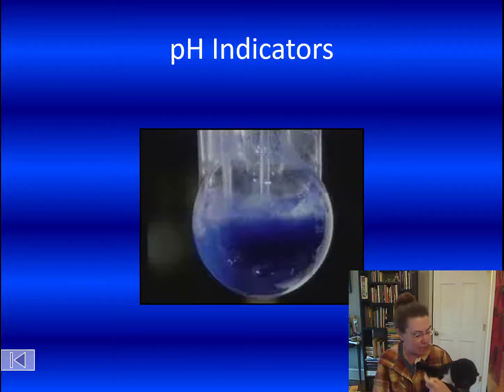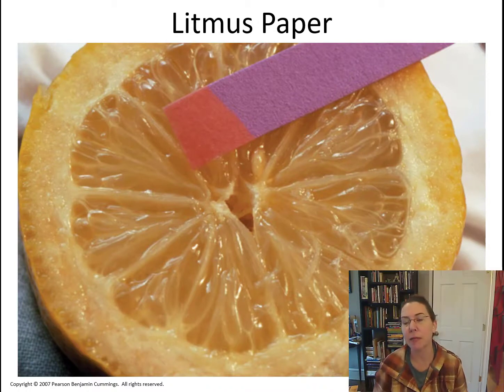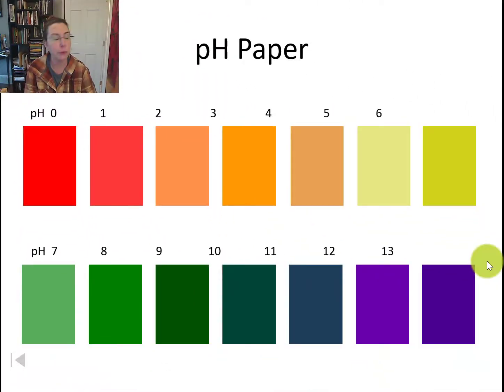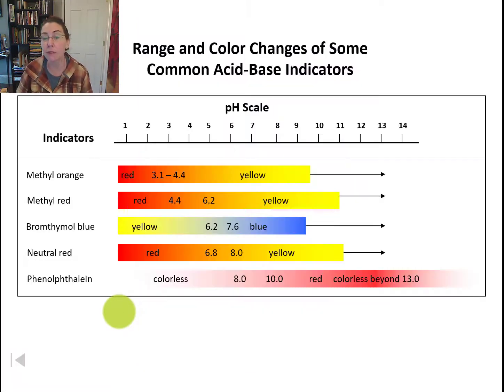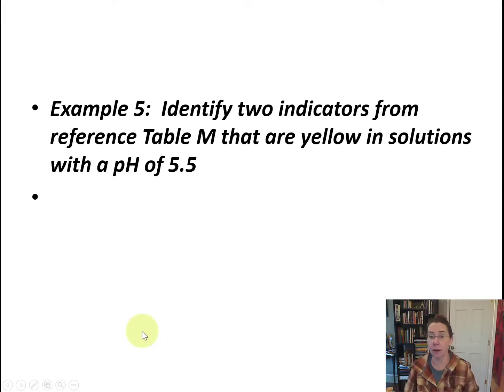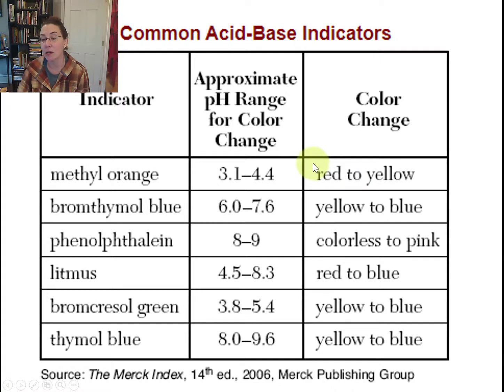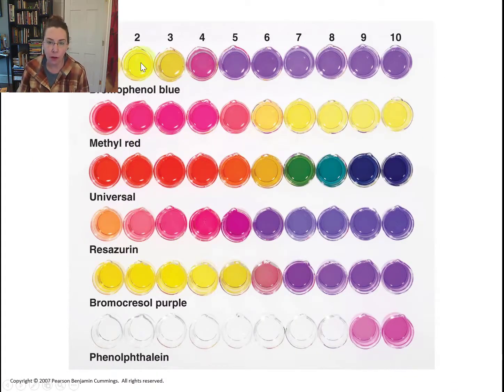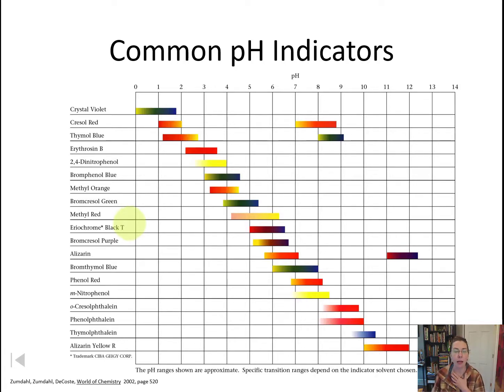pH indicators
This is a basic video about pH Acid Base indicators for my Regents Chemistry students.  It goes with our class notes and examples given are provided to the students.